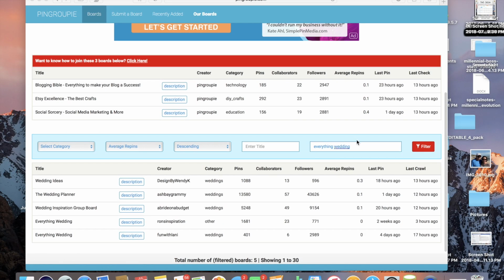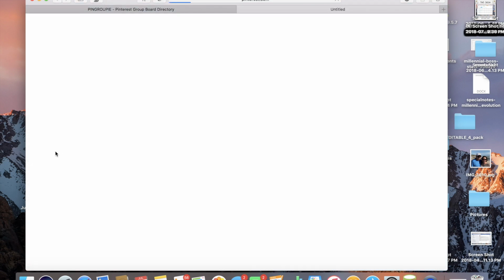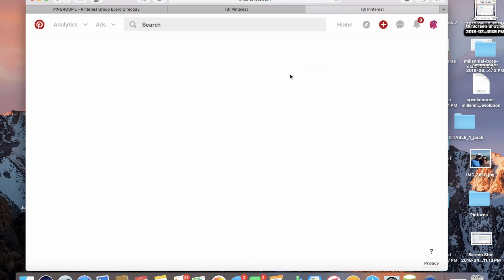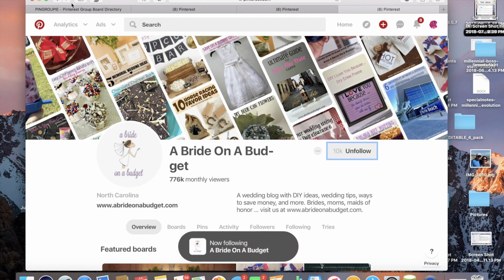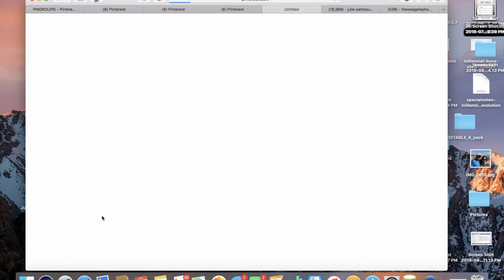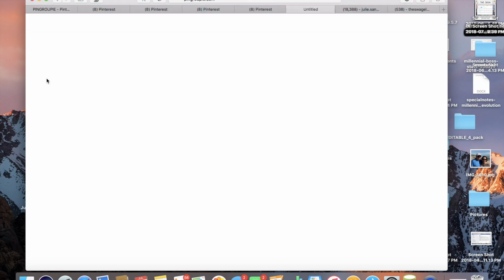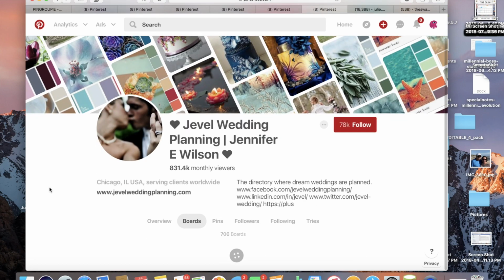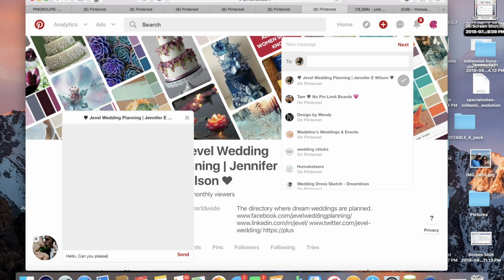How to use Pingroupie to find Pinterest Group Boards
Finding Pinterest group boards with Pingroupie and how to get added to group boards in Pinterest.
1.  search for keywords at pingroupie.com
2.  sort by repins (consider any board over .2)
3.  message or email board owners to get added
Remember that group board owners may get a lot of requests so message a bunch and expect that you'll get 30% of responses back.
Group boards help drive Pinterest traffic to your site, especially at the beginning when you have so few followers (because you then leverage their (and the collective) followers when you pin to the group board).